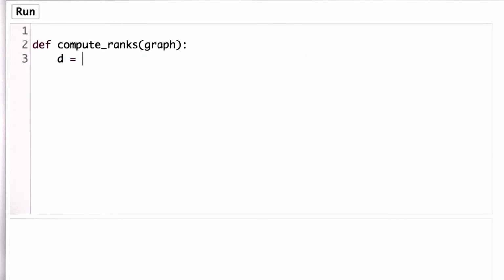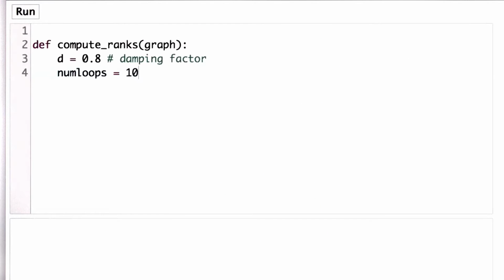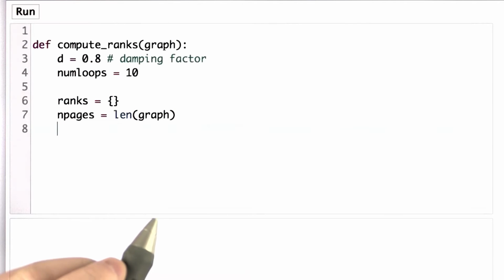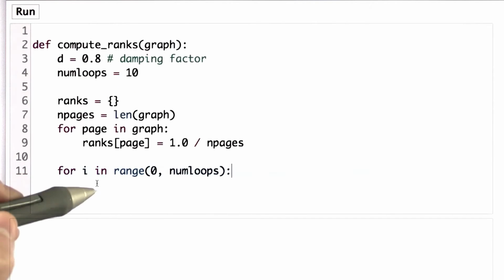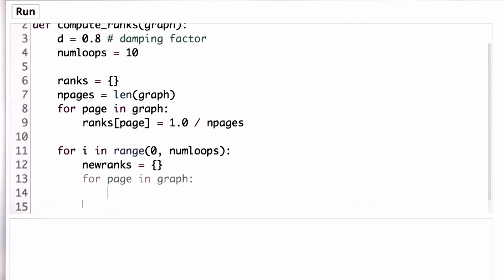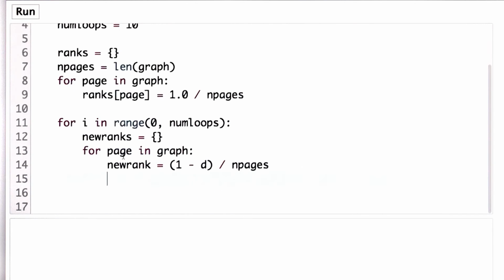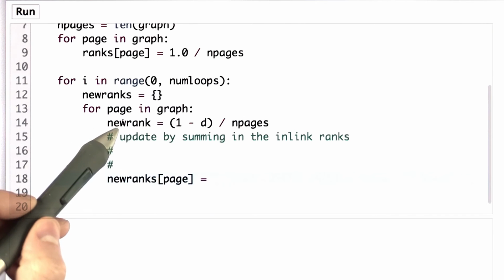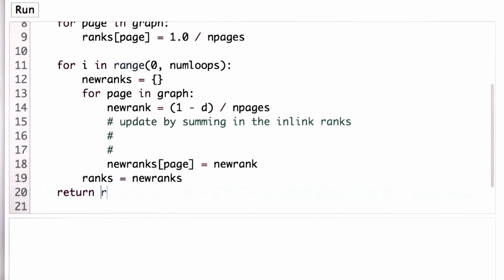Computer Ranks - CS101 - Udacity